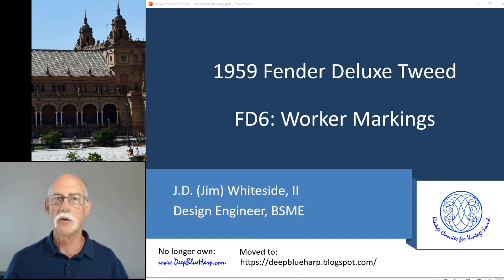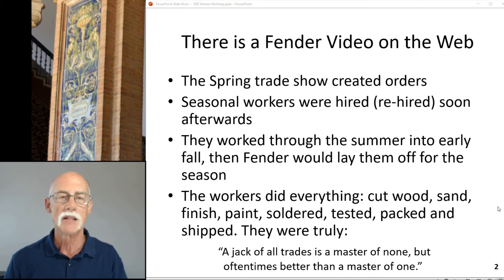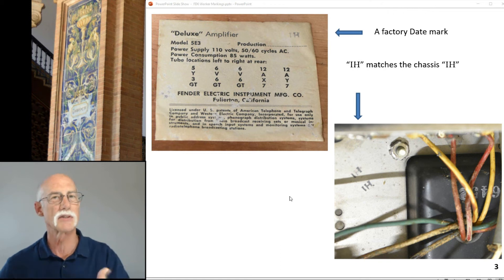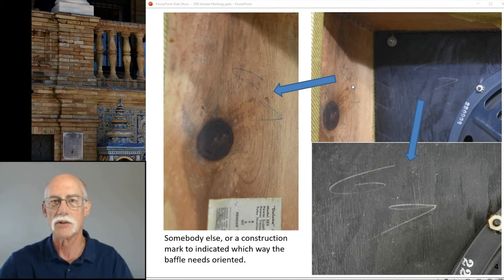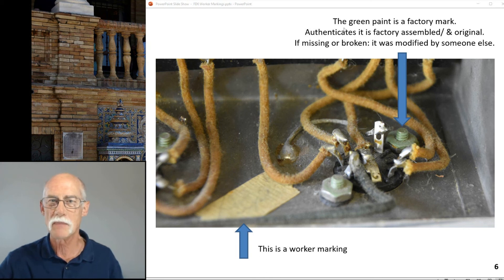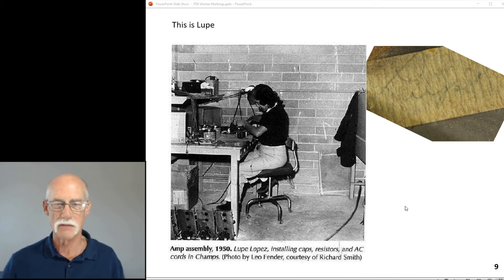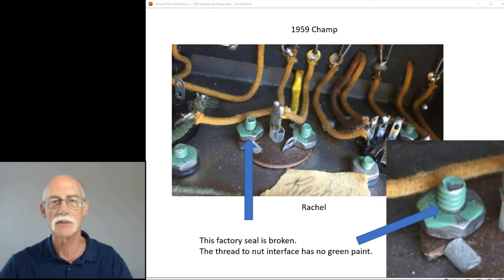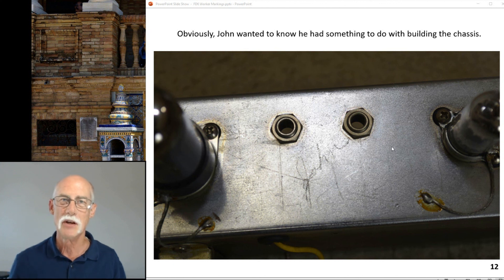FD6: Worker Markings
An important bit of information for the Fender amps built in the 1950s. The workers left marks inside the amp. Lupe Lopez placed her name on a piece of tape inside the chassis. This is not unique to the Deluxe amp, I have an example from a Champ. Lilly and Rachel are others that I know about. And, John left his name on the chassis as well. I pay homage to these folks for their craftsmanship in building this Fender amp. Thank you!